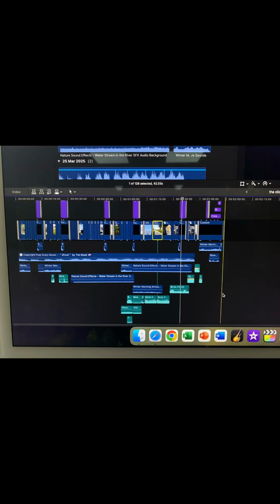Q4 - How did I integrate technologies